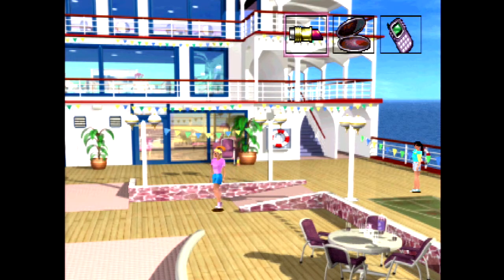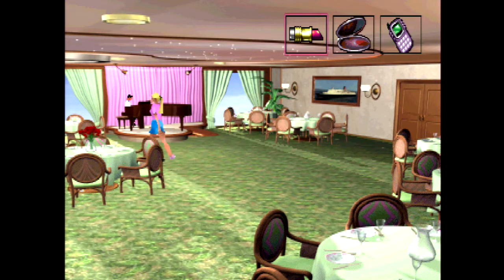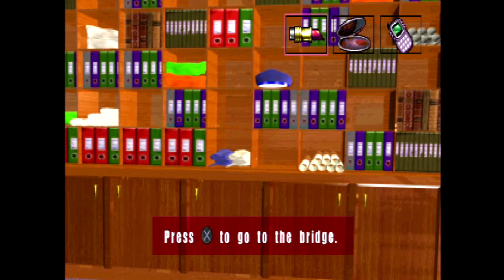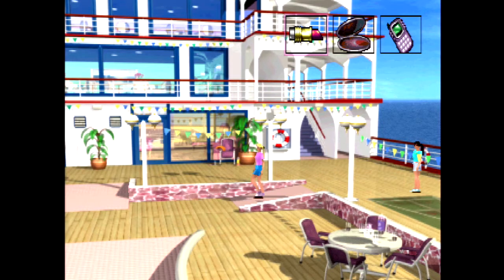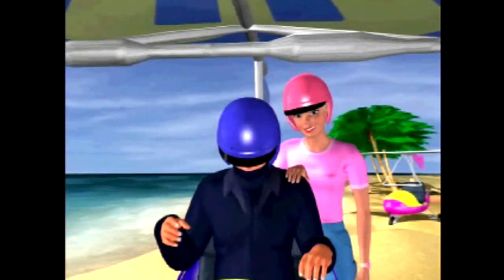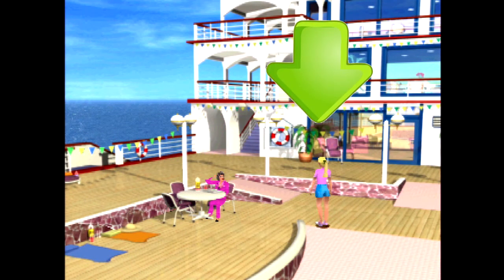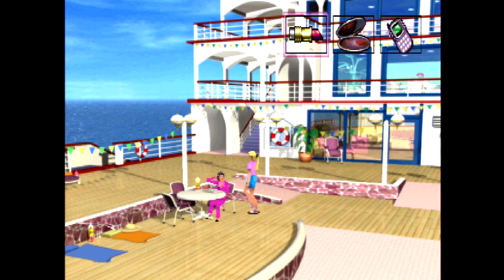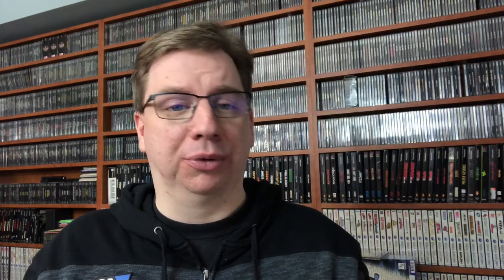Detective Barbie Review | Game-Rave TV Ep. 107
Kayde made me do it! This week week we drop anchor on one of the five Barbie games available on PlayStation. Detective Barbie: The Mystery Cruise is a 2000 year release with the focus on using fingerprints to track down a random culprit.

Music performed by Ken “General Funkatron” DeJong and used with permission. No infringement is intended and any content is used in parody / journalistic intentions.